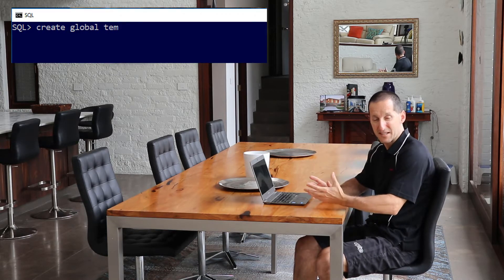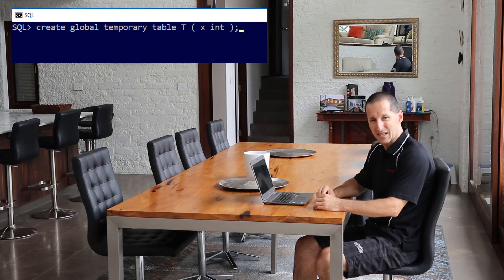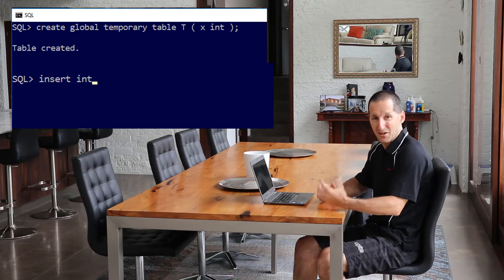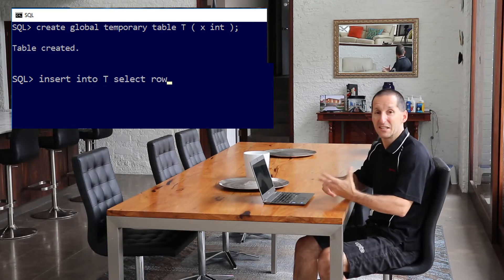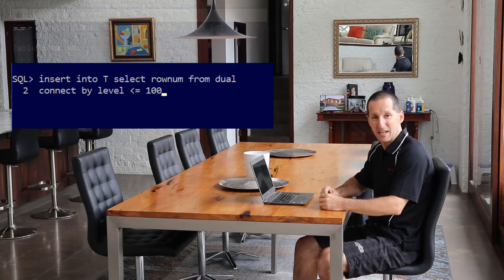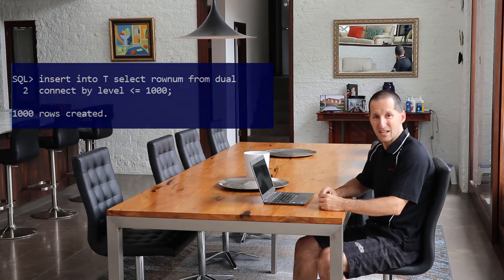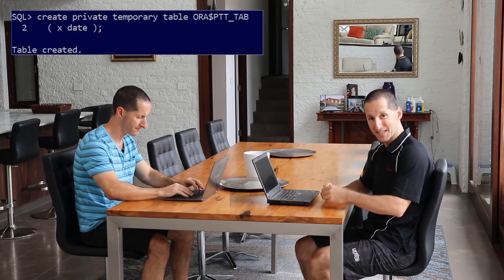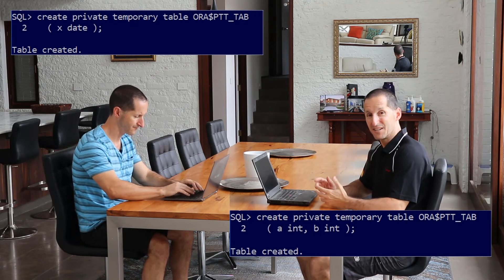Private temporary tables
New to 18c!  Private temporary tables.

Not only is your data private to your session, but so is the definition of the table itself.